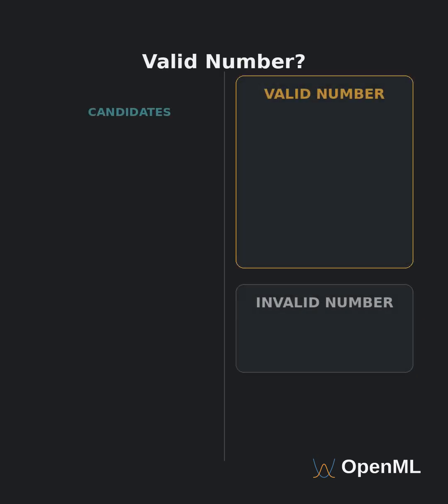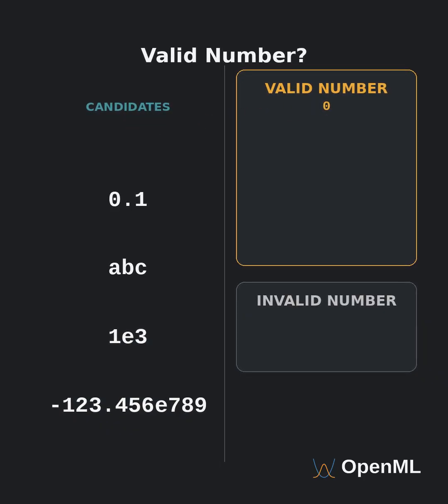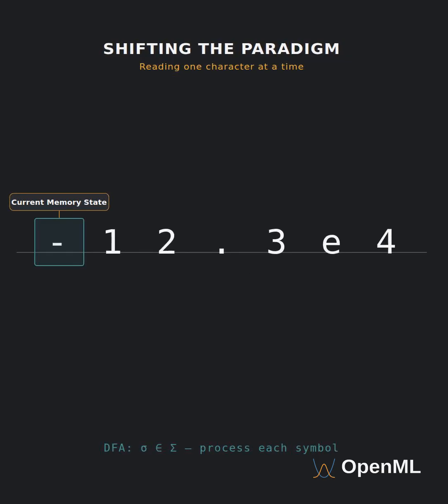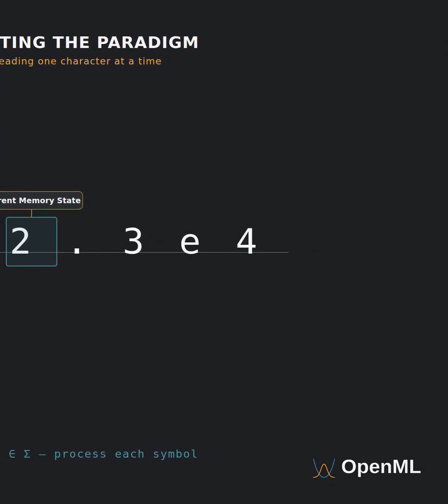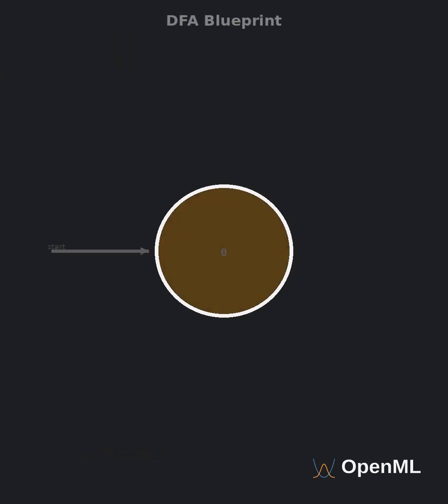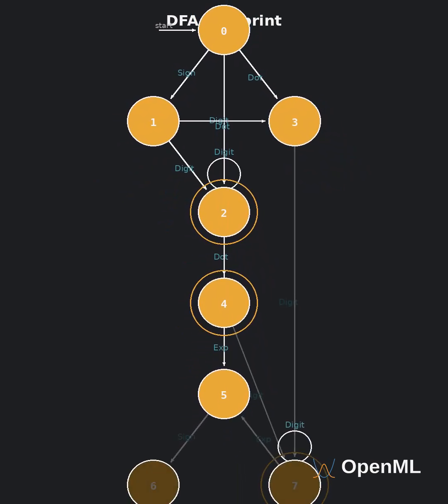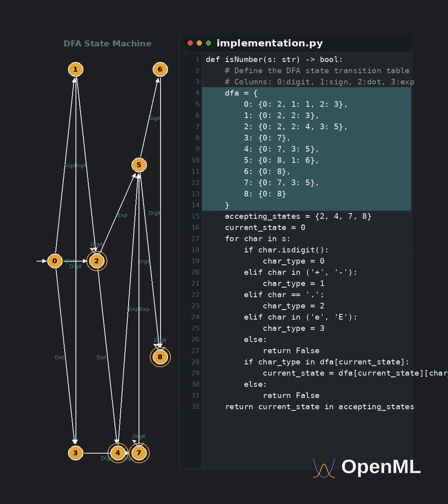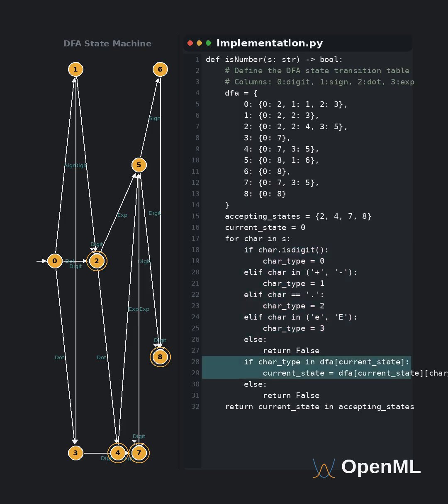Book Recommendation: Intro Theory of Computation